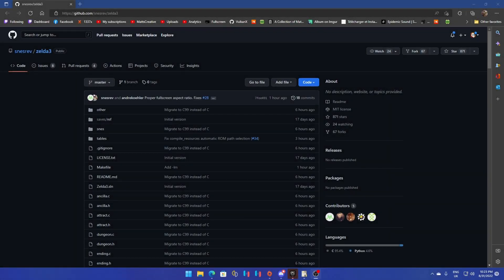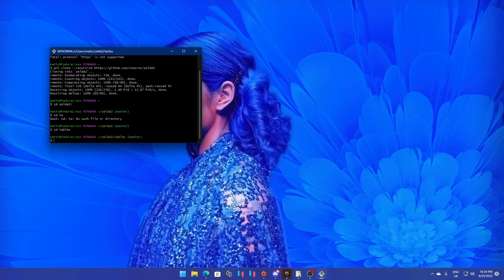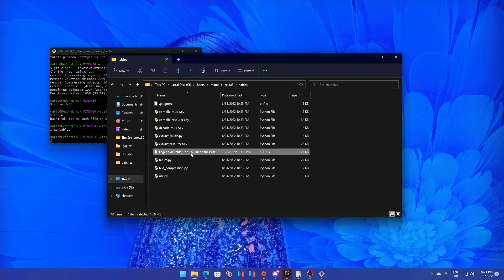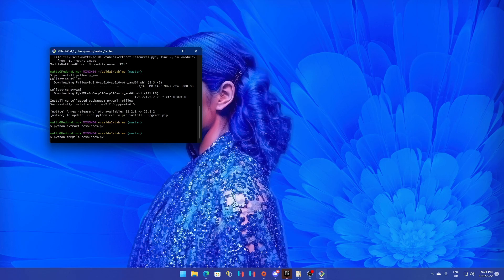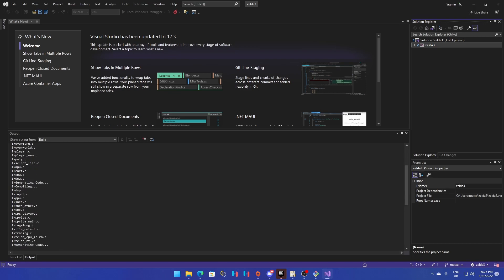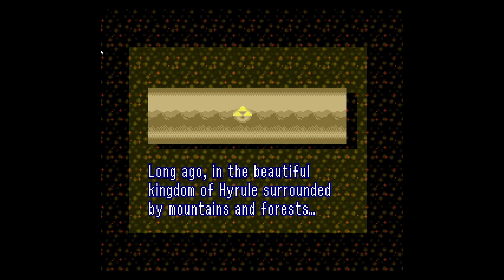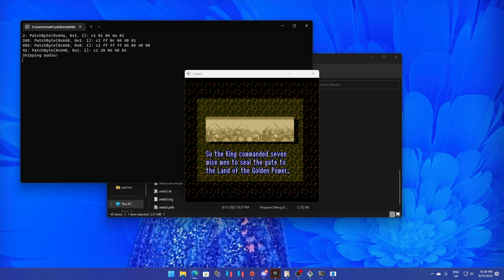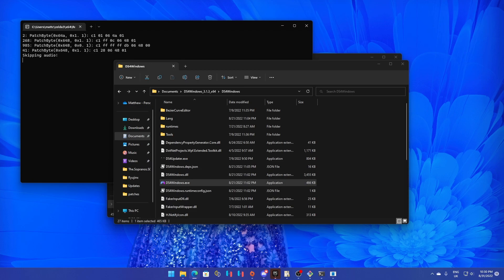Compiling The legend of Zelda Link to the past PC Port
pip install pillow pyyaml
it's python not python3

SPECS Below For Linux:
• OS: Arch linux/ Fedora 36 / Nobara 36
• CPU: Ryzen 7 5800H (4.2GHZ)
• Memory: 16 GiB DDR4 3200mhz
• Storage: 22TB
• GPU: RTX 3070

SPECS Below For Emulation:
• OS: Microsoft Windows 11 PRO (x64)
• CPU: Ryzen 7 5800H (4.20GHz)
• Storage: 22TB
• GPU: RTX 3070